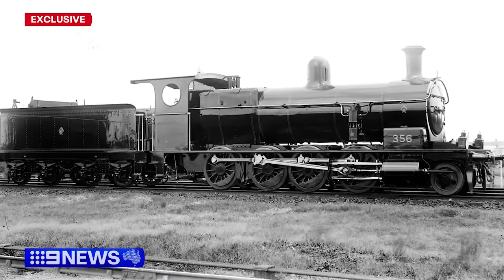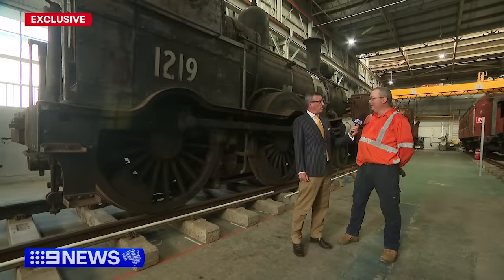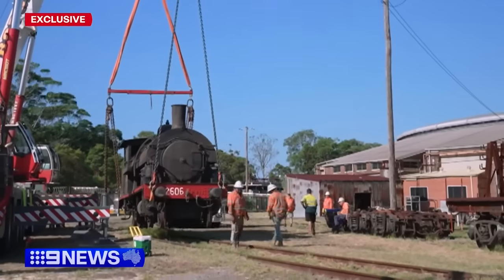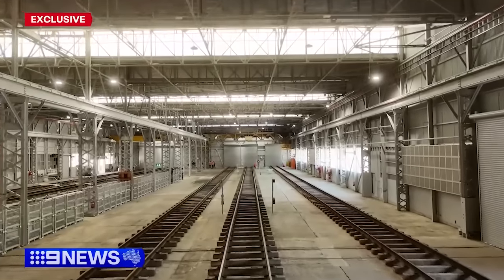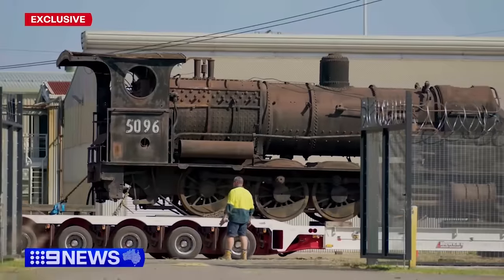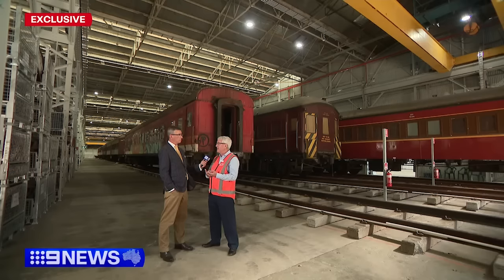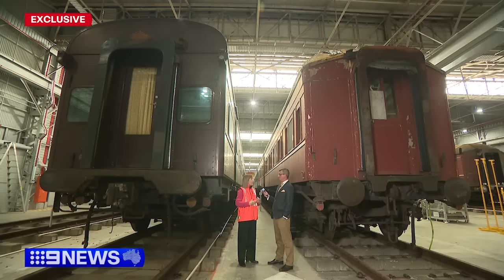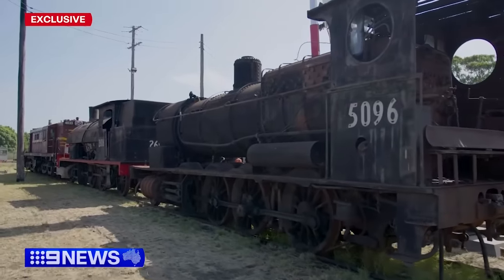Old steam trains set to be preserved in Sydney | 9 News Australia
Steam trains were once kings of transportation. The worn down locomotive engines which powered NSW will now be preserved at their new home in the Sydney's west.